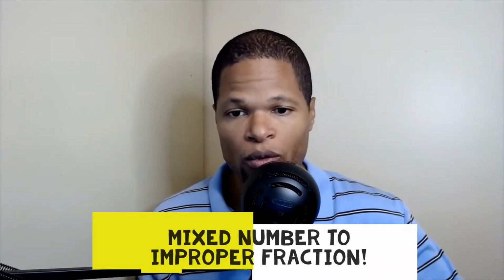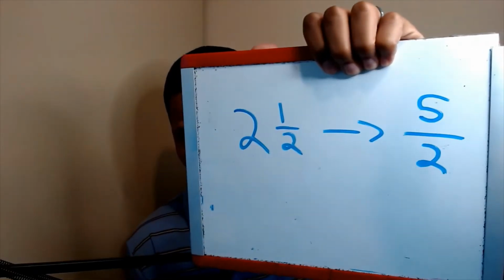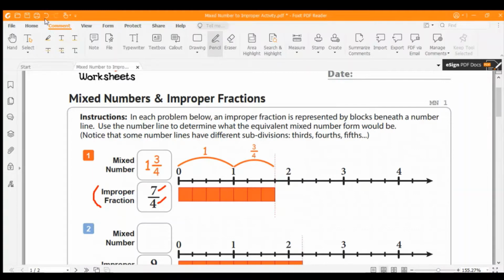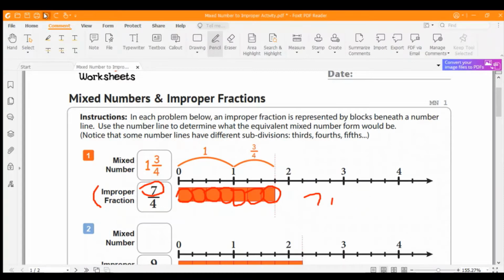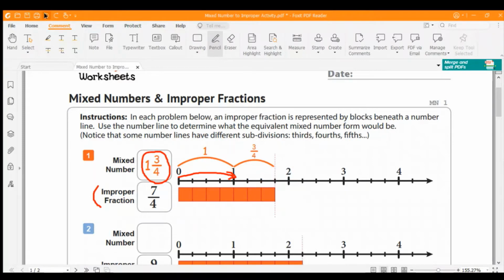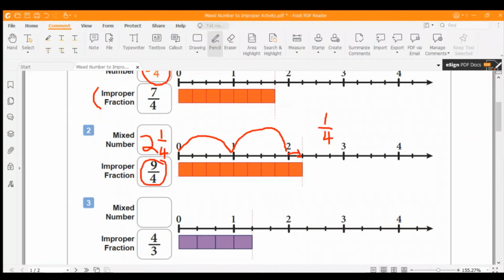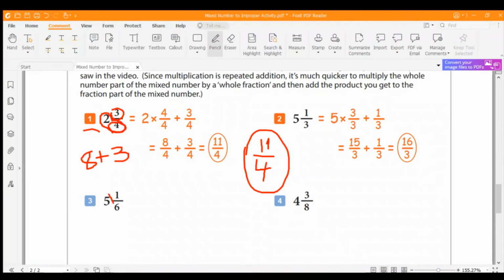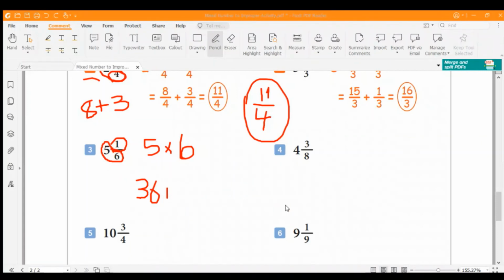Mixed Number to Improper Fraction!